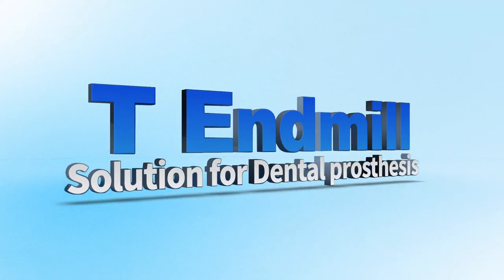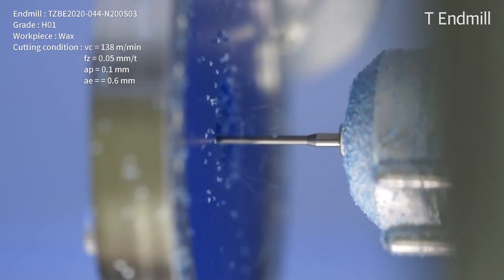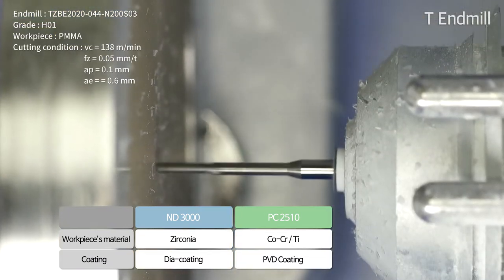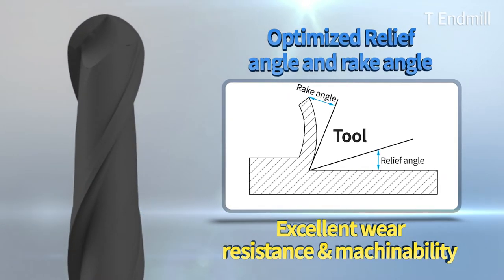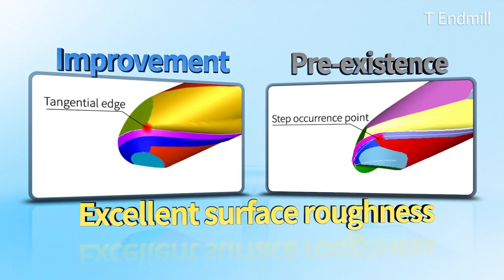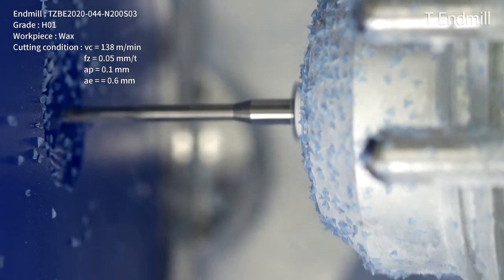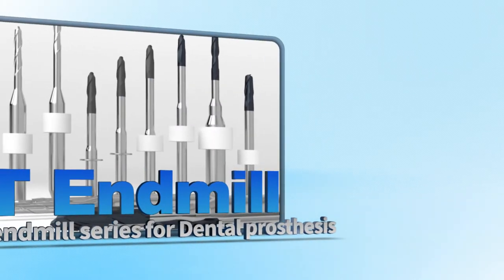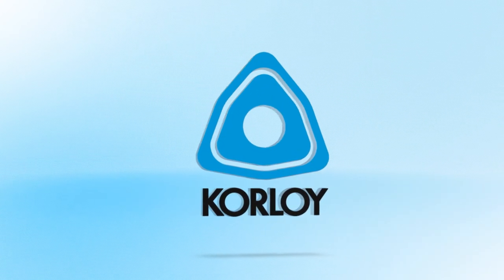T Endmill [ENG]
Solution for Dental Prosthesis